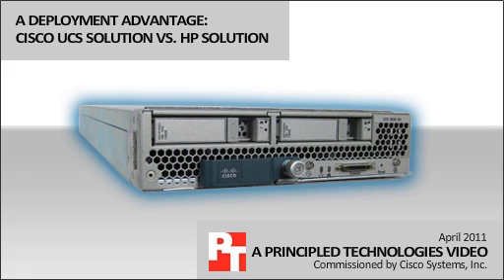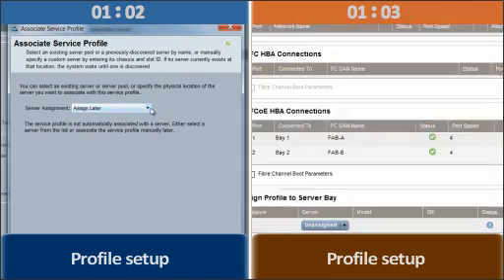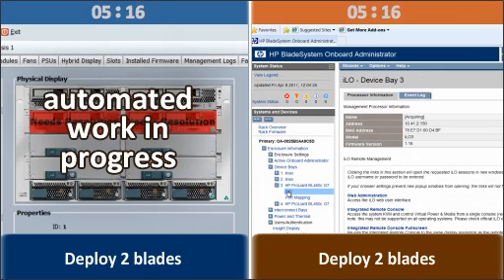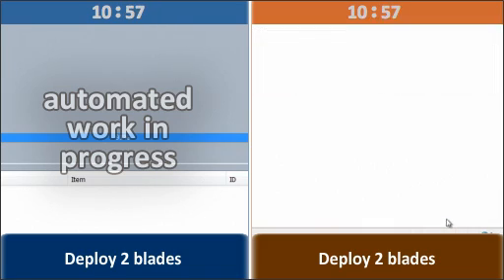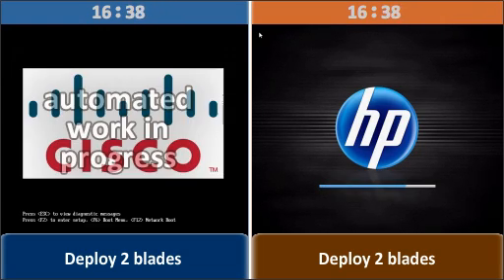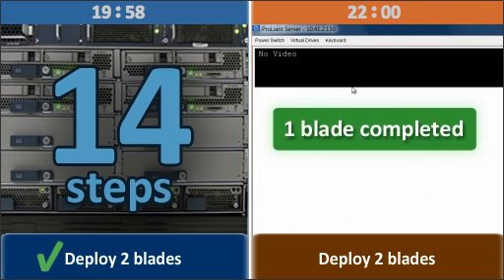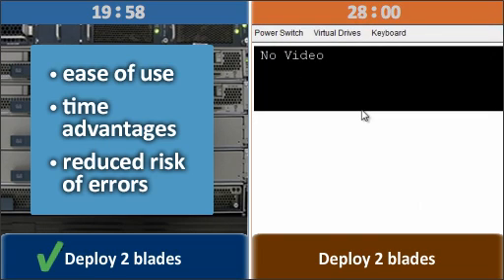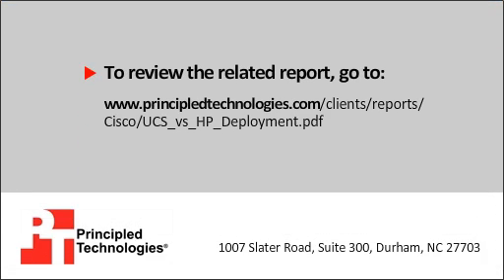Deploying blade servers: Cisco UCS vs HP, see who wins!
- As your business grows, you know you'll have to add blades to existing enclosures. What's less certain is how hard the process will be. Watch our side-by-side comparison to get the facts. See how adding and configuring blades using the automated process of the Cisco UCS B200 M2 Blade Server reduces IT staff manageability time vs. the HP ProLiant BL460c G7 server's manual approach.